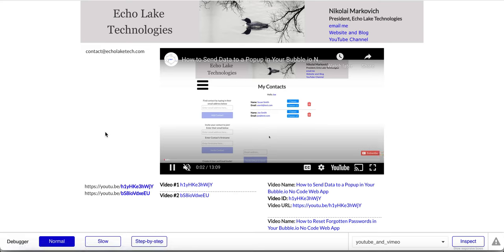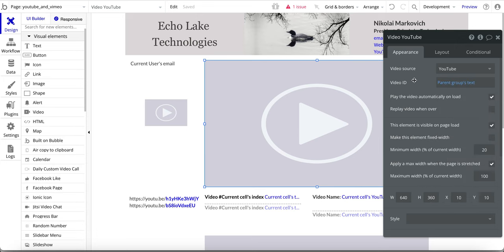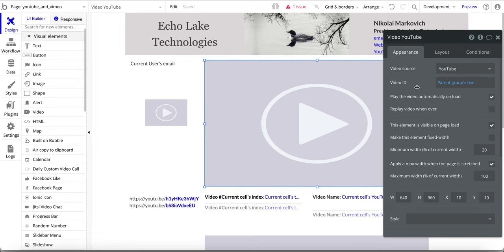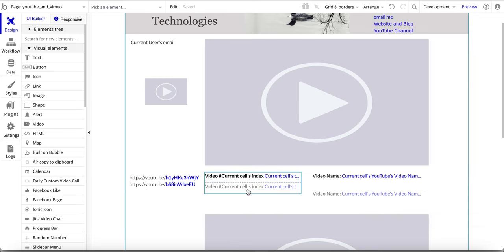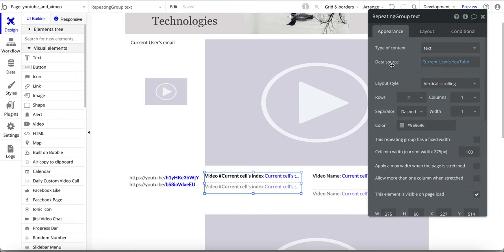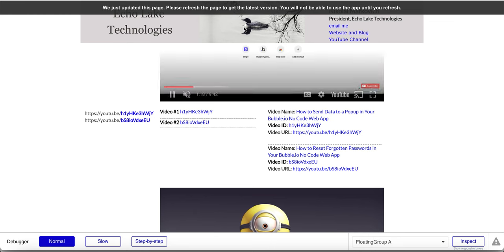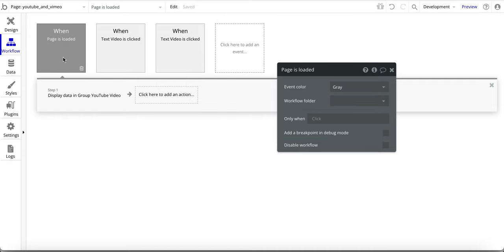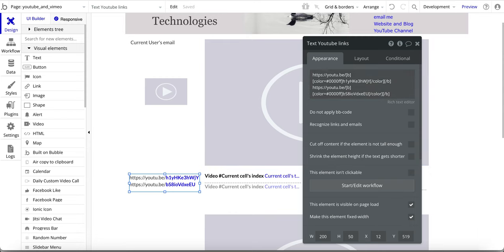How to Add YouTube Videos in Your Bubble.io No Code Web App - with BONUS Content!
Enhance Your Web App with Engaging Video Content: A Comprehensive Tutorial for Bubble.io Users

This video shows you how to add YouTube videos within your Bubble.io no code web app so your users can watch them.
Whether you have one video or many videos for a course you can now add them into your app for your users to watch.

And watch until the end to see BONUS info!